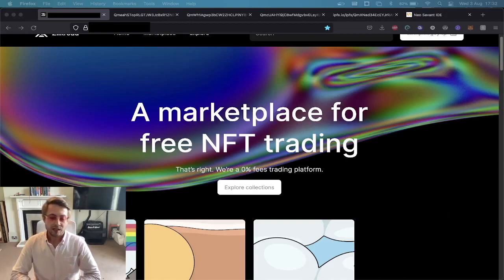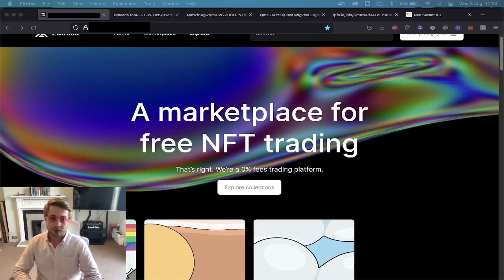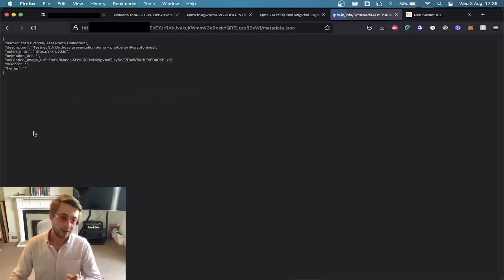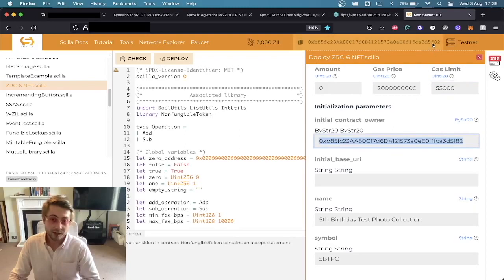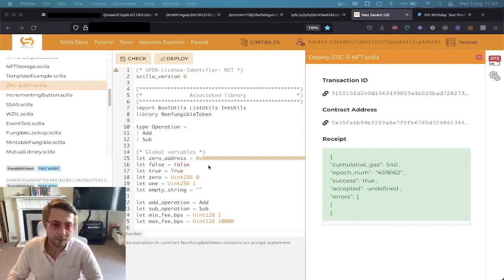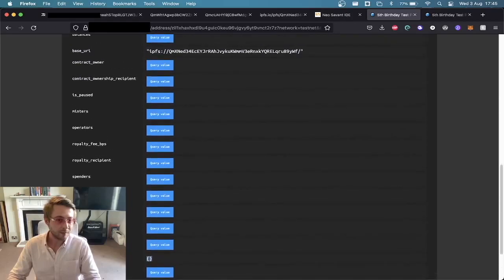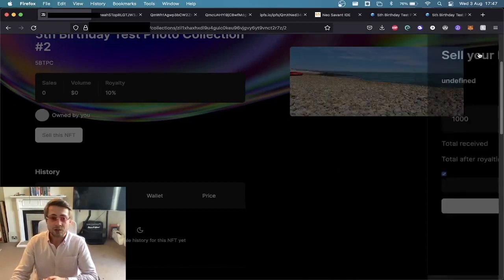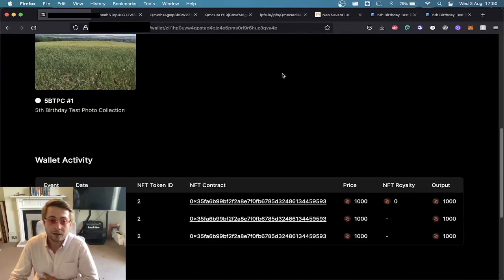Zilkroad Alpha Demo